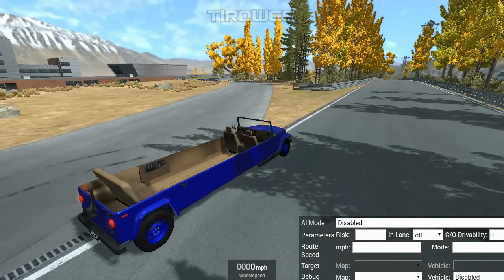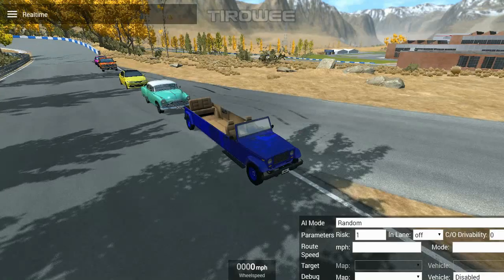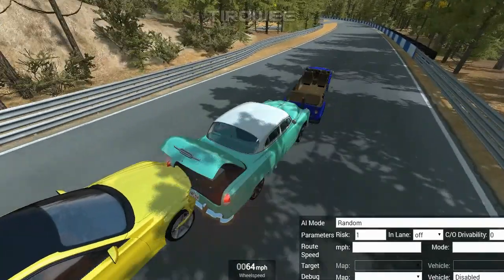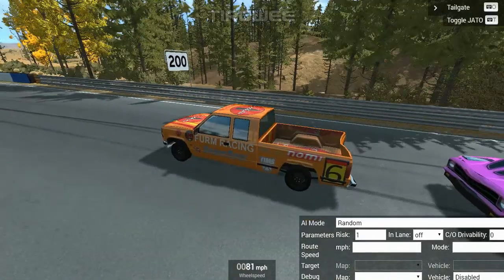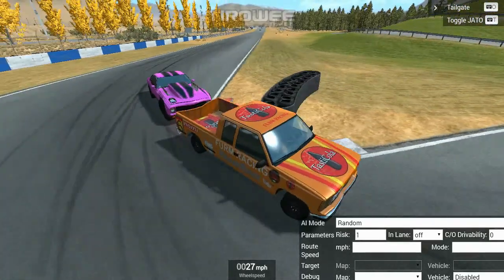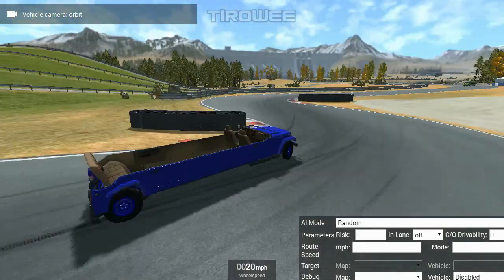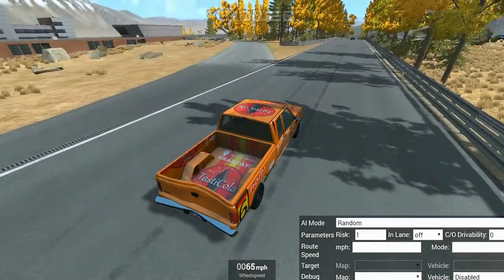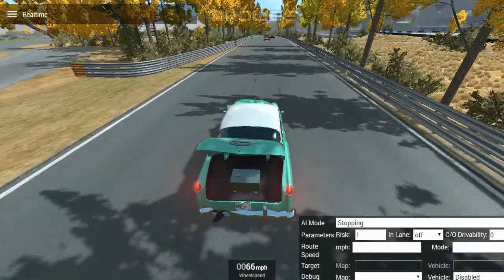HIGH SPEED CRASHES ON A NEW TRACK!! | BeamNG Drive | Race Mania [13]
A new, more technical track with a high speed downhill straight. With the barriers closer than ever, there's no place for front bumpers to hide.
☑ Viewed
☑ Liked